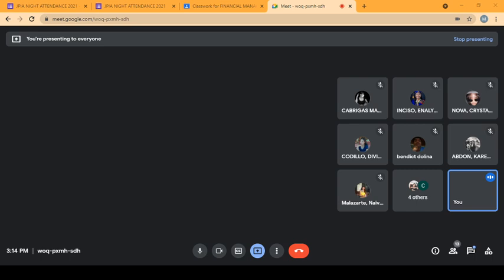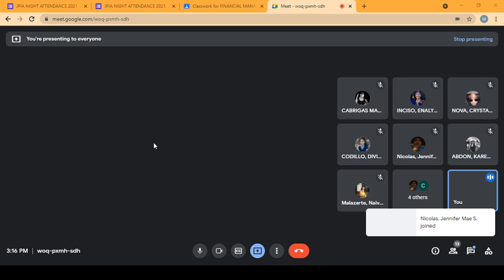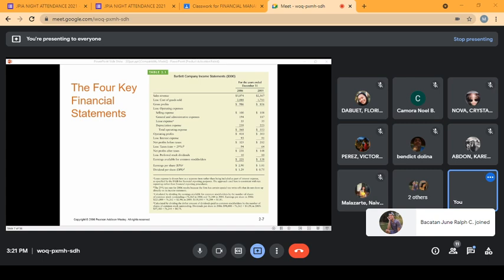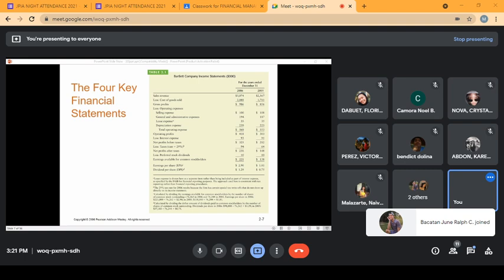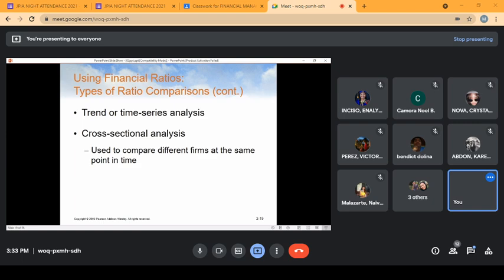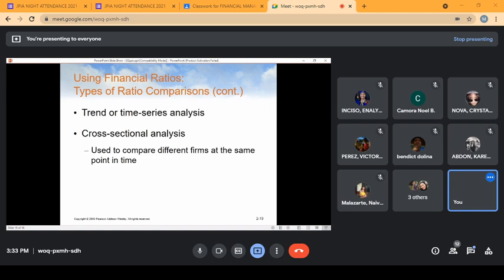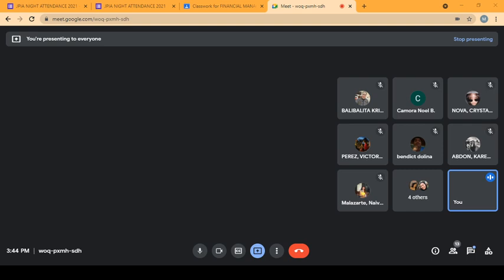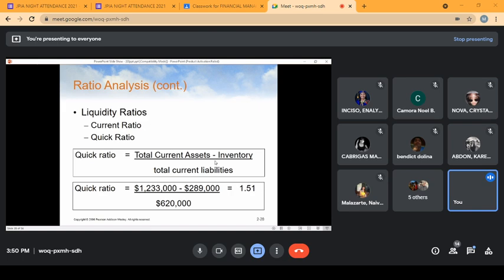FINANCIAL MANAGEMENT DISCUSSION